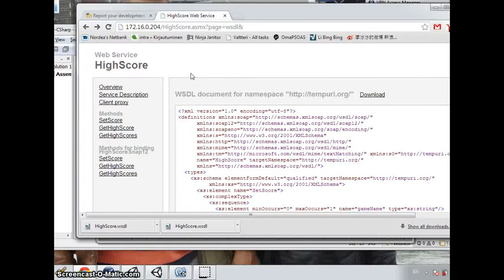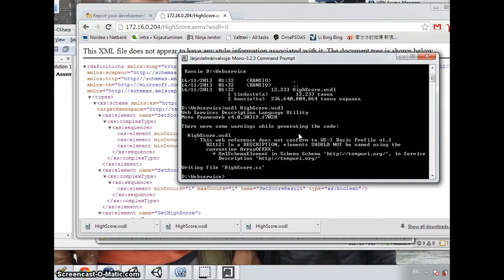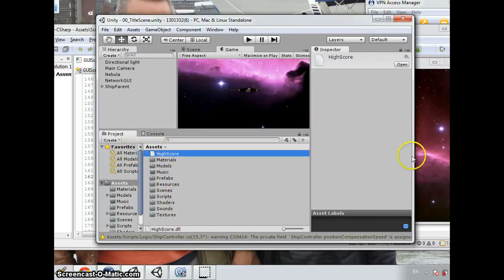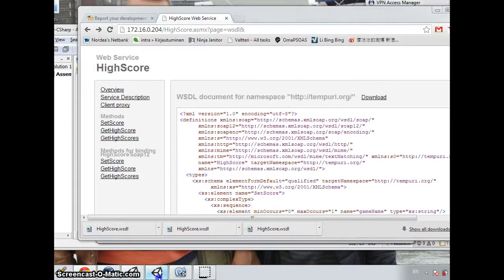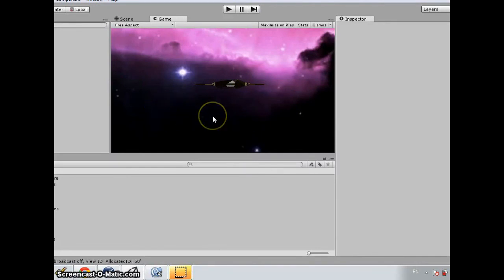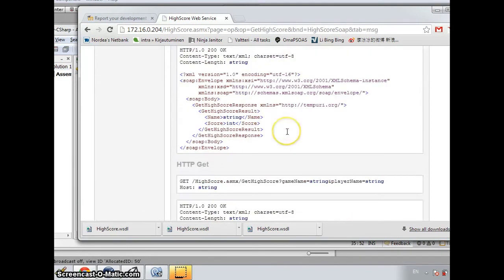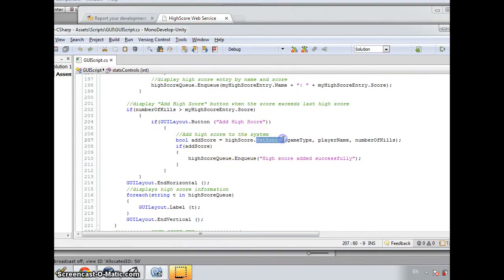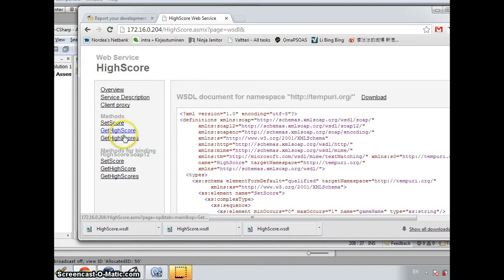C# Unity3D - High Score feature using external Web Service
Assignment module 6
Using external web service to add features of storing and displaying high score. A high score is defined by game name and player's name.